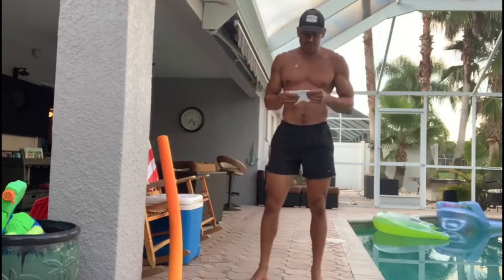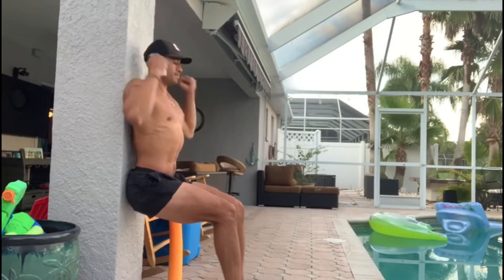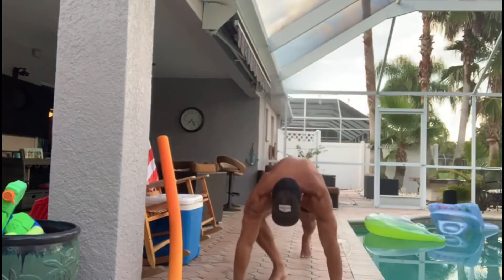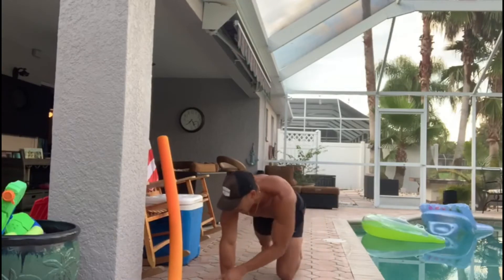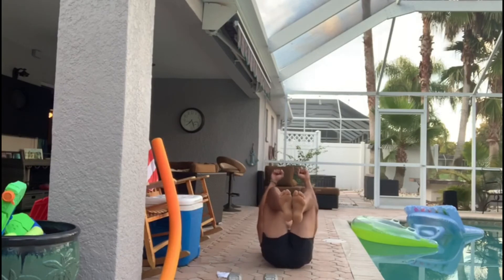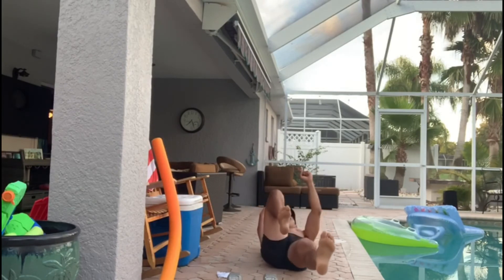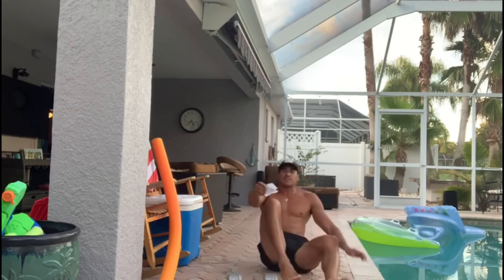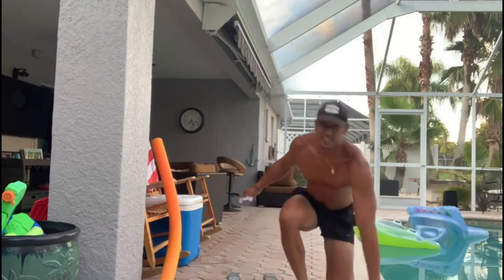Force Home Workouts💪🏼👉🏼FitCamp Fridays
All the way from Sunny Florida Coach Chris has got a workout to end the week and bring you into the weekend feeling confidnent and strong.

Legs get after it.

👉🏼Warmup
4 rounds
5 walkouts with shoulder tap
10 Spider-Man
10 scapular elevations
10 good mornings

👉🏼Stations
Station set 1: 4 rounds ( :45 work :15 rest )
Wall sit with Arnold press
Hand release pushups
Mountain climbers

Rest 2-3 min

Station set 2: 4 rounds (:45 work :15 rest)
Goblet side lunges
Alternating dumbbell row
Burpees

👉🏼Core
6 min AMRAP
20 Butterfly sit-ups
20 alternating dead bugs
:45 plank

👉🏼Stretch